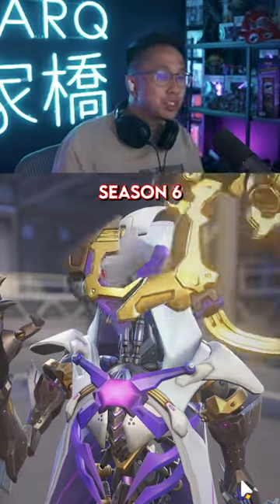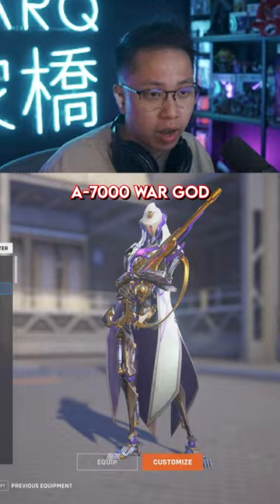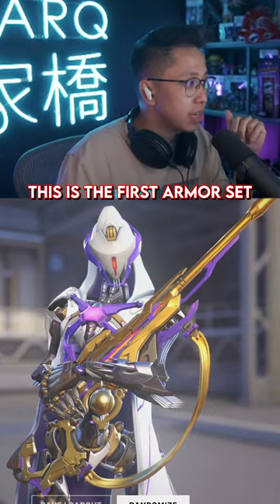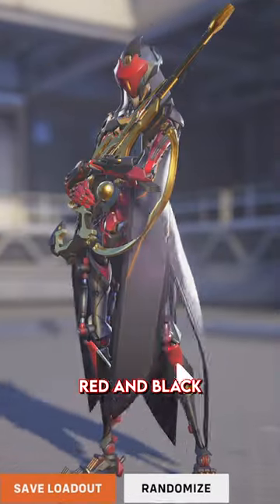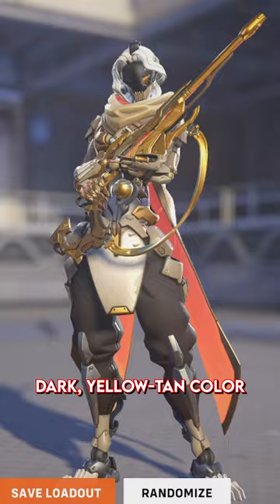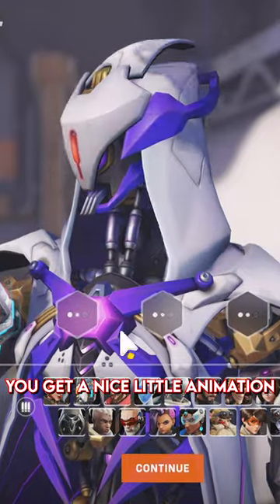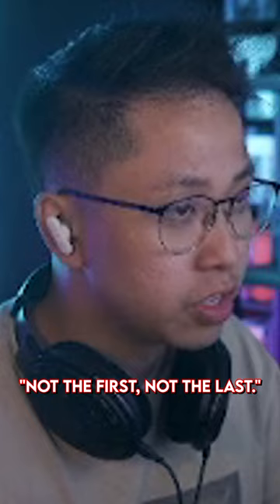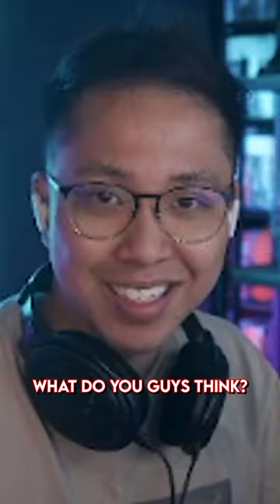The NEW Ana Mythic Skin for Season 6 of Overwatch 2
I personally like the white/purple color scheme. What's your favorite?

All of the KarQives content are live edits from the stream